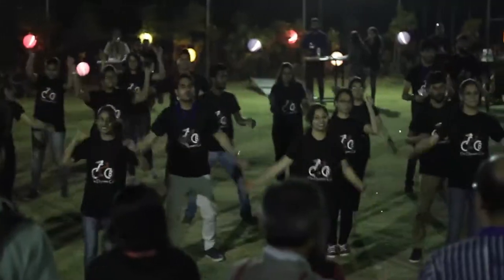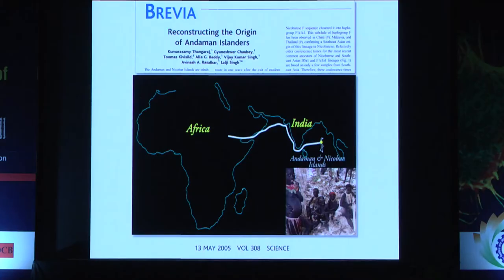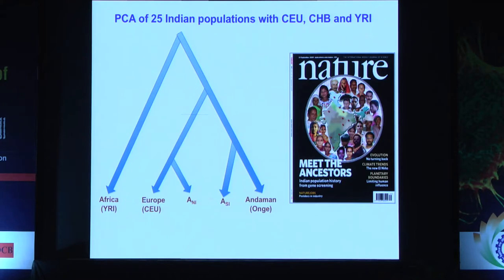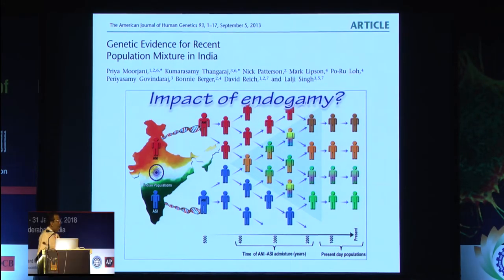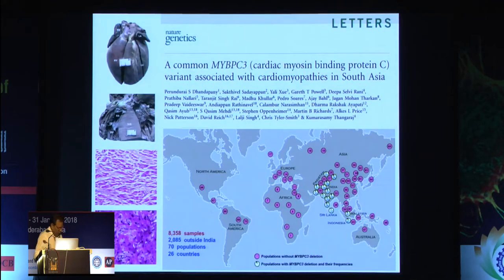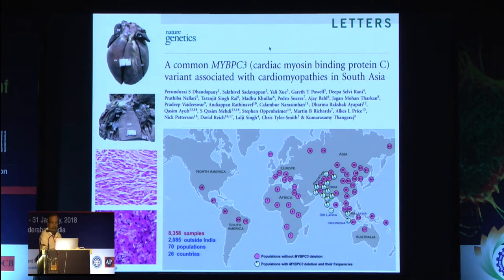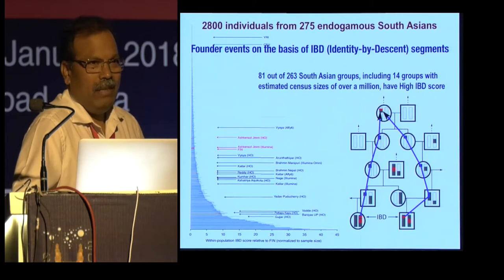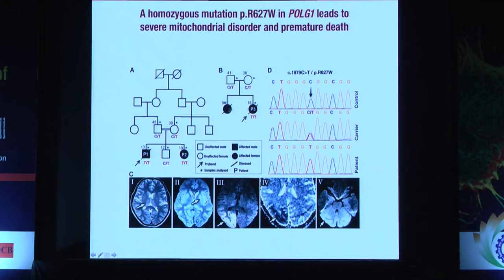Importance of studying genetics of Indian population - K Thangaraj, ICCB 2018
Dr Thangaraj talks about understanding the origin of Indian population from the genetic studies leads to interesting insights that busts some of the widespread hypotheses.

The Indian population started mixing with each other about 4500 years back unlike the Aryan invasion of about a thousand years back that is proposed. The possibilities of genetic disorders in Indians is extremely high thanks to marriages within castes - a practice that has been prevalent in the last thousand years. He also talks of genetic mutations that render Indian population more susceptible to heart diseases.